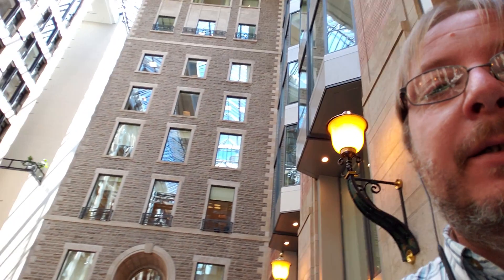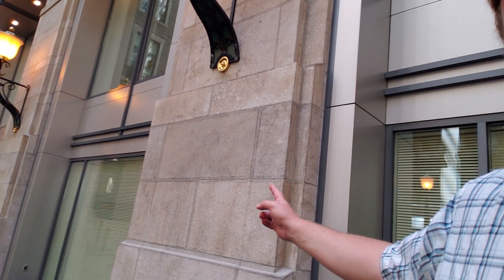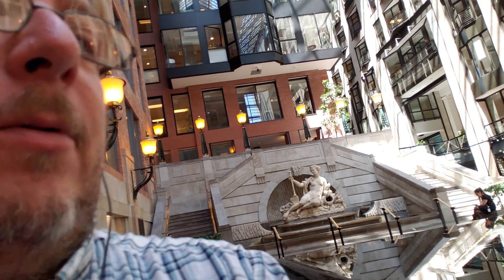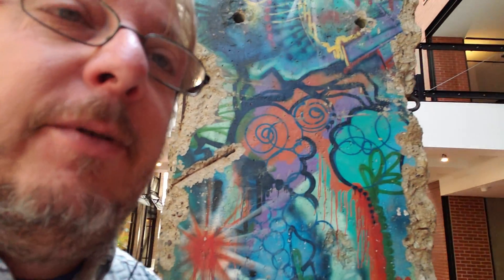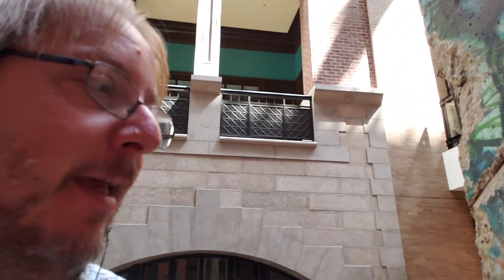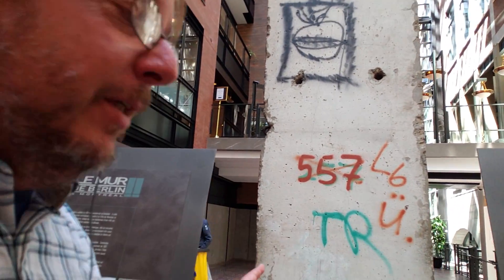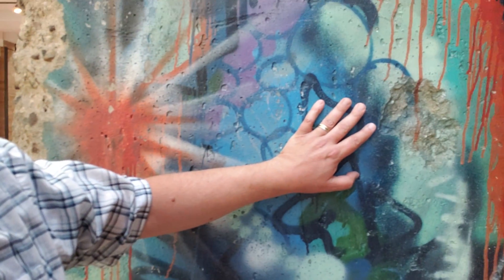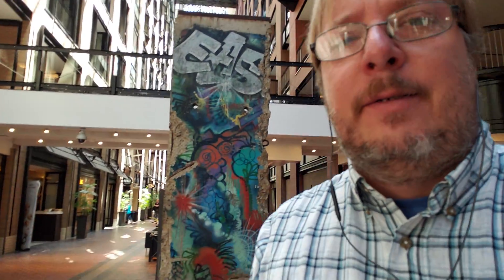Tomorrow June 12th is Patch Tuesday for Microsoft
A part from security updates will there be some April 2018 update fixes